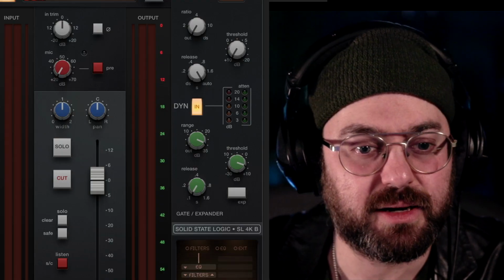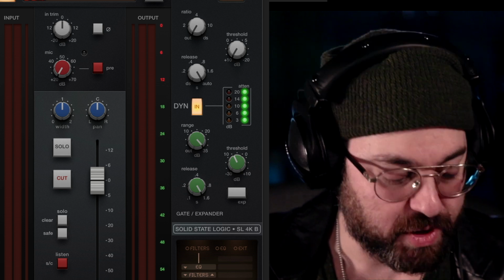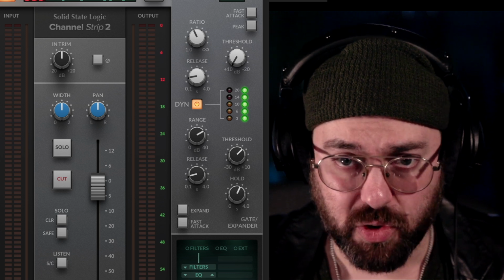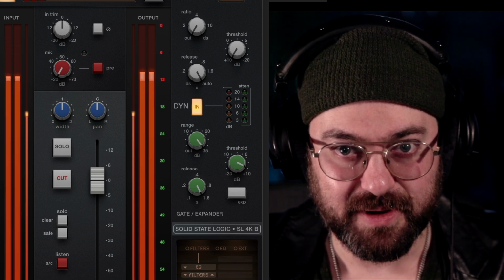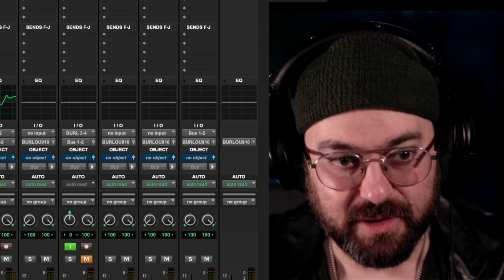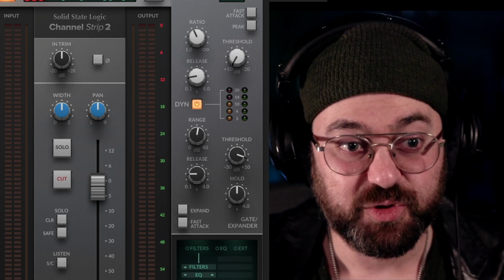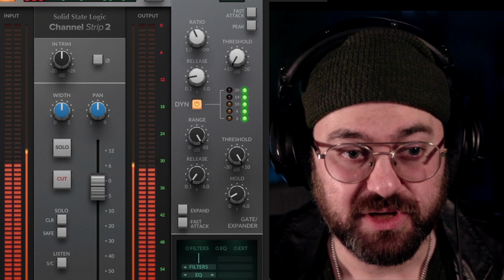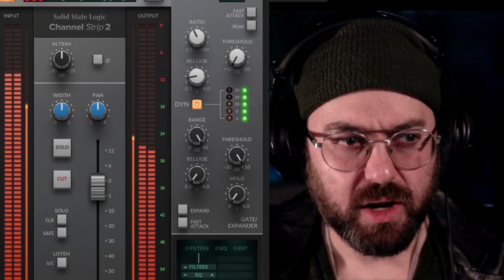The Missing Link in your Chain. What that GATE do?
The Missing Link in your chain  - What that Gate Do?    If you have any questions please leave them in the comments.  If you have a song you would like mixed and mastered or if you are interested in private remote mixing or mastering lessons, please DM Us, visit our website, email or call us directly